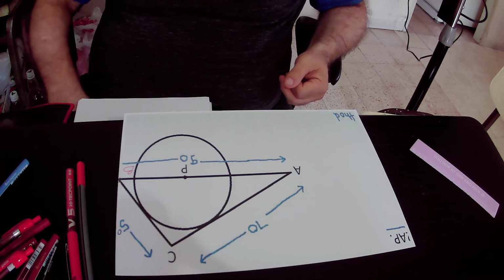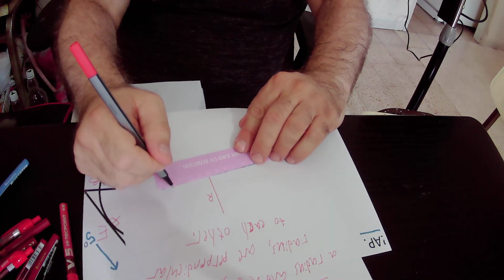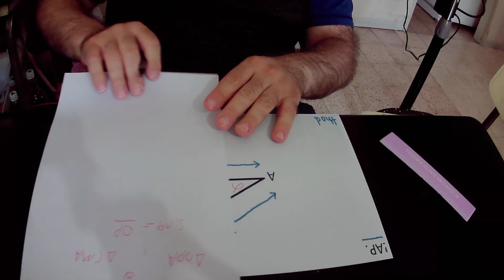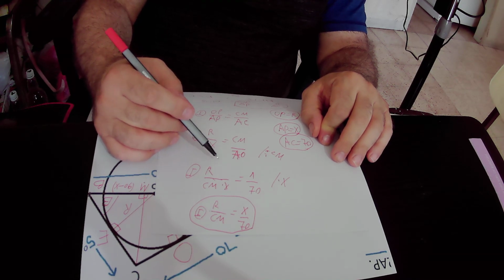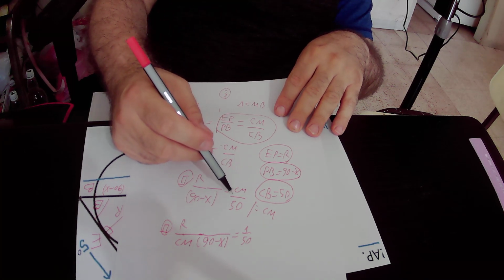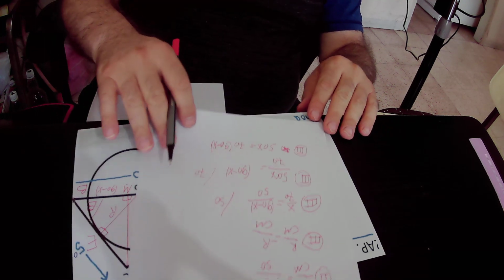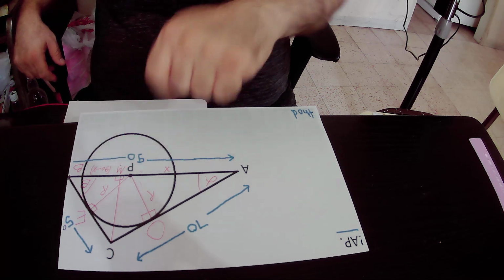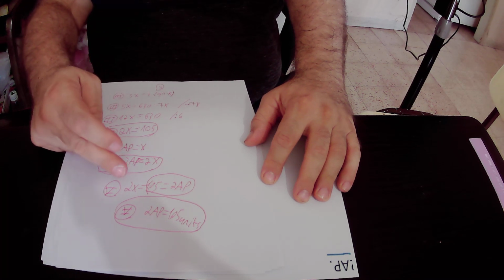Australian Intermediate math Olympiad 2017